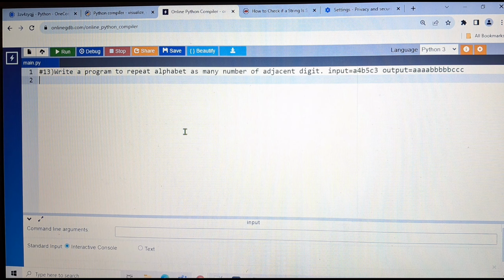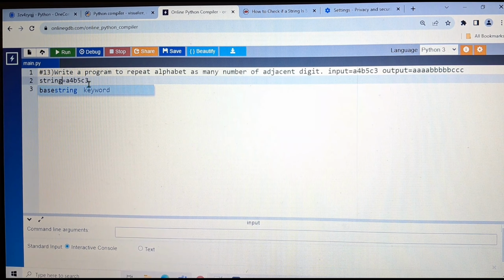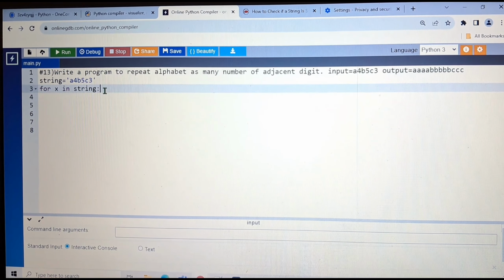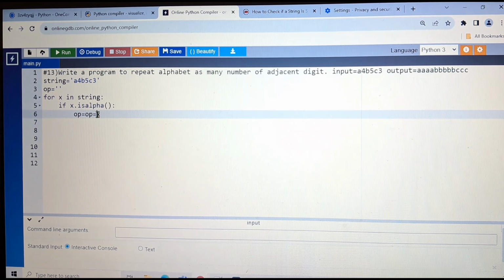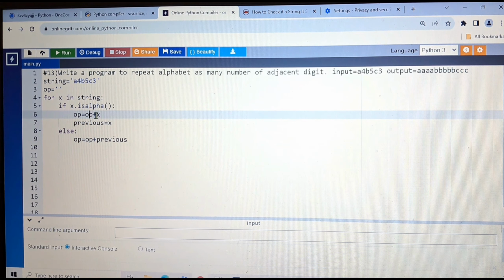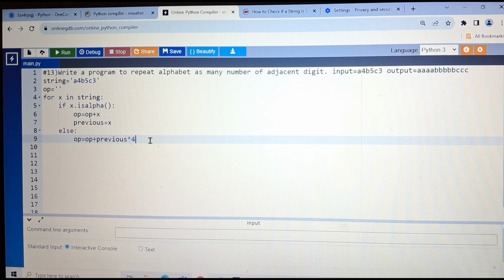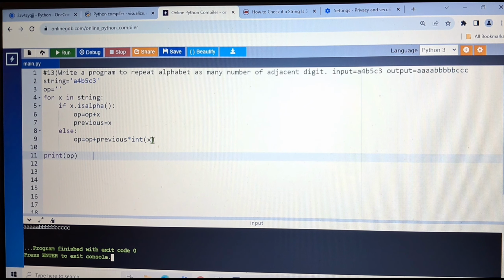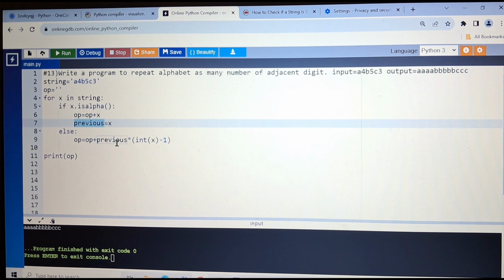Write a program to repeat alphabet as many number of adjacent digest.